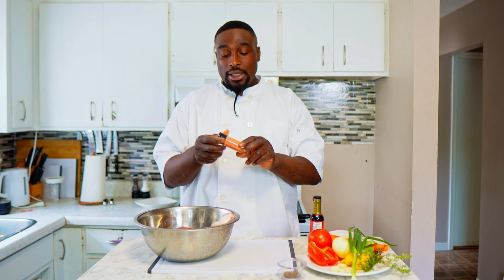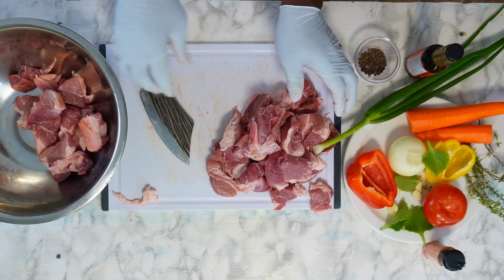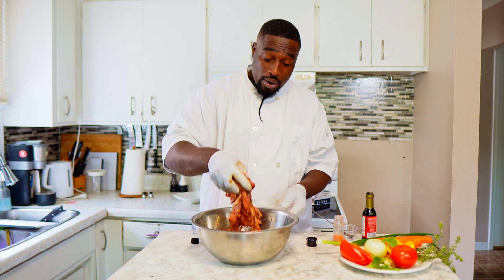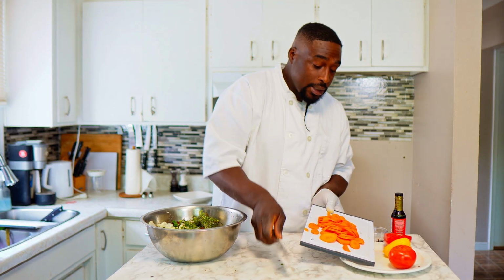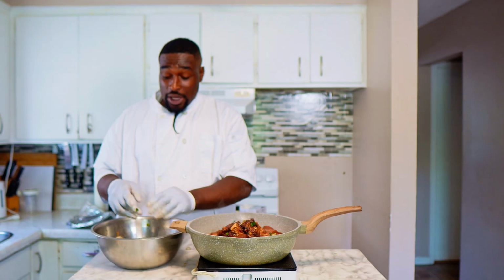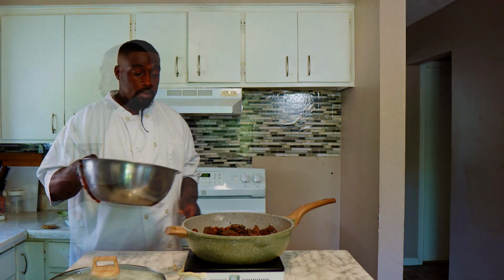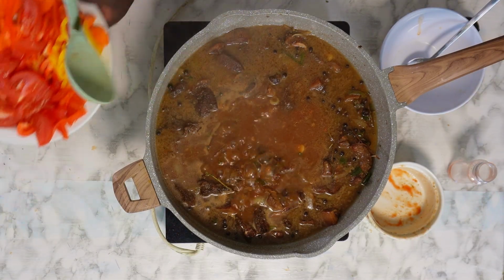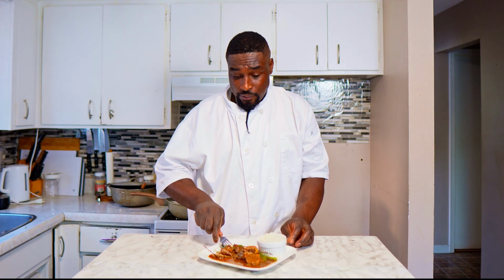how to make the best Authentic Jamaican Brown Stew Pork | Chef Henry Kitchen`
Today I'm going to teach you how to make the best authentic Jamaican brown stew pork flavorful and delicious. Chef Henry legendary brown stew pork recipe seasoned from scratch. This easy tutorial of making stew pork you can master right in the comfort of your own home from my kitchen to yours and it is just a screen away.

My number one goal is to passed down my cooking skills that I mastered over the years so everyone can learn how to cook. I have been cooking from when I was 10 years old. I love cooking, it's one of my biggest passions.

Please sit back, and follow along with the video. Don't forget to LIKE, COMMENT, and SUBSCRIBE for more delicious Jamaican and Caribbean recipes more every week. thank you to all for being apart of the Chef Henry Kitchen family one love